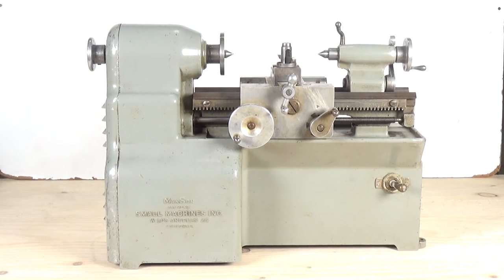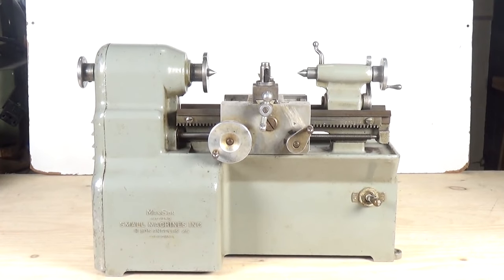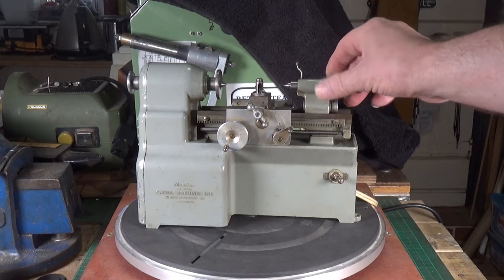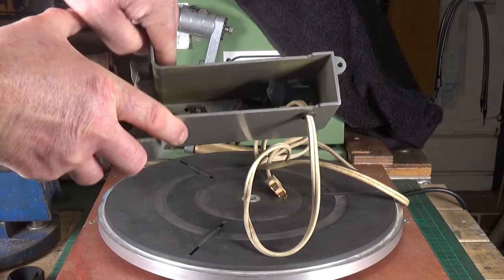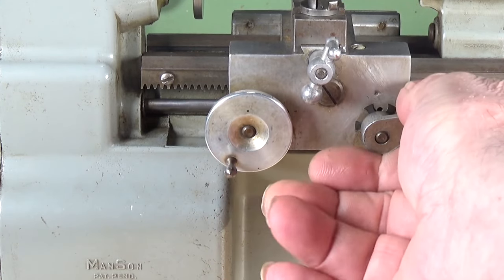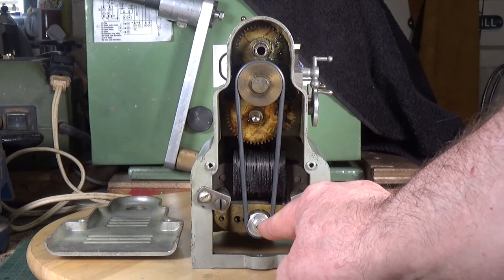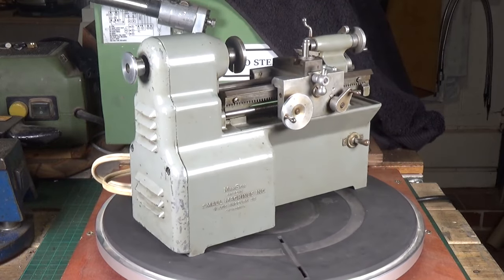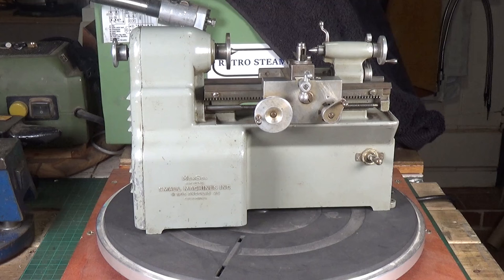Manson Lathe - Part One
I finally managed to acquire one of the totally amazing Manson Lathes. This is Part One which is just a quick look/first impressions. There will hopefully be a Part Two where I actually cut metal.